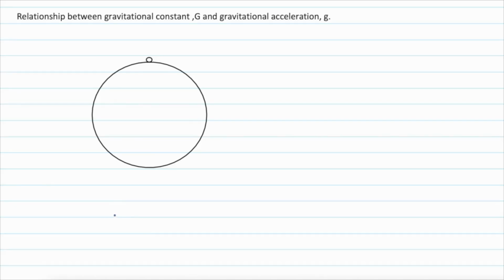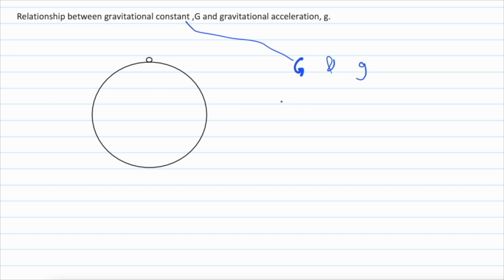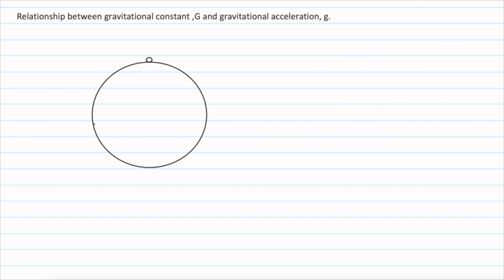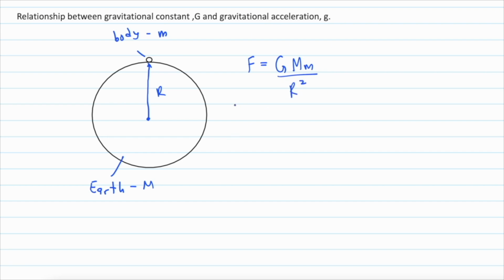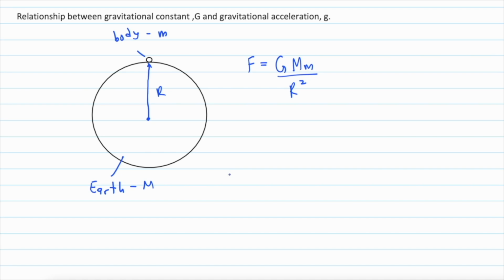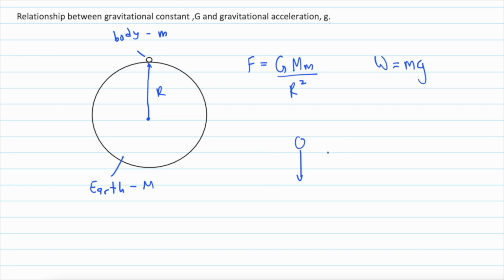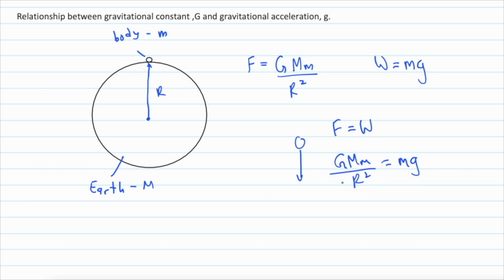Finding Gravitational Acceleration, g using Gravitational Constant, G (SPM Physics